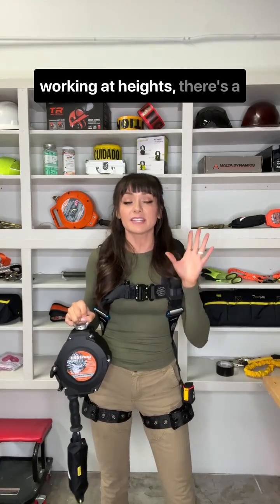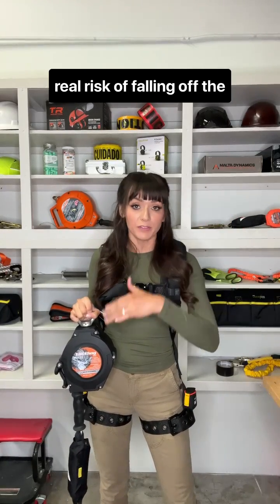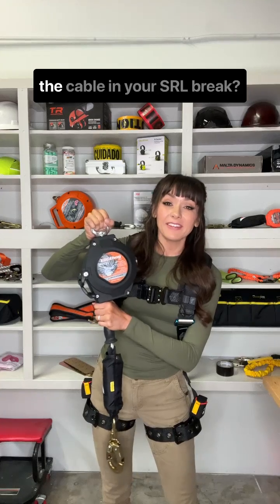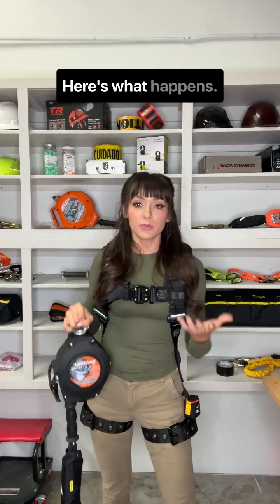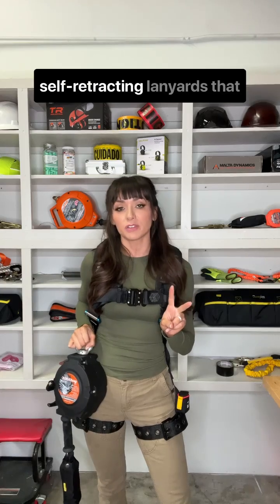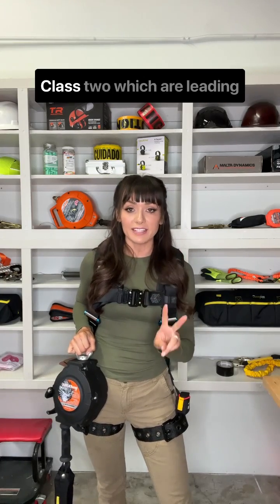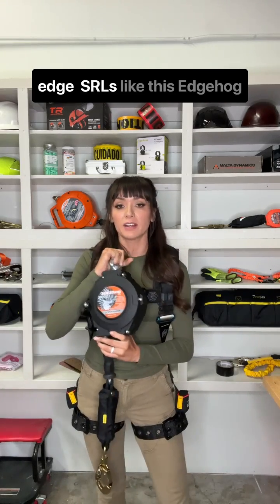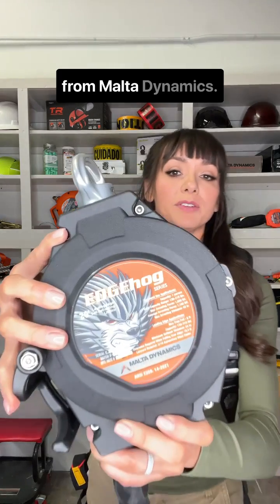Class 2 SRLs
Here’s why you want to use a class 2 SRL when working on a leading edge. This one is the edgehog from Malta Dynamics. fallprotection #134